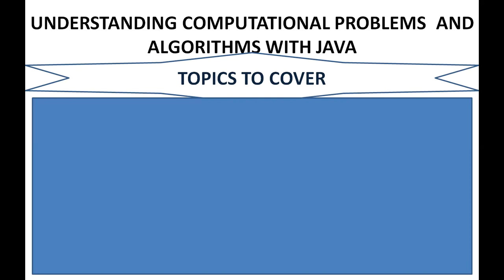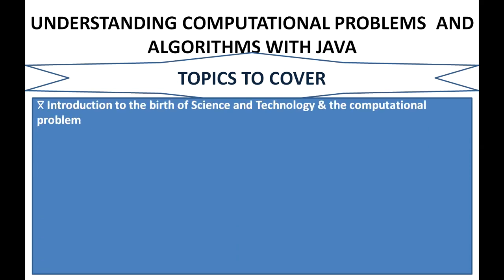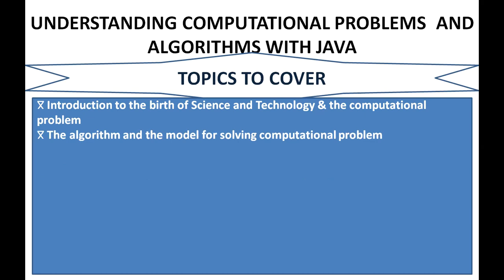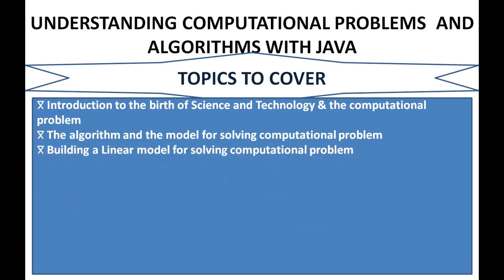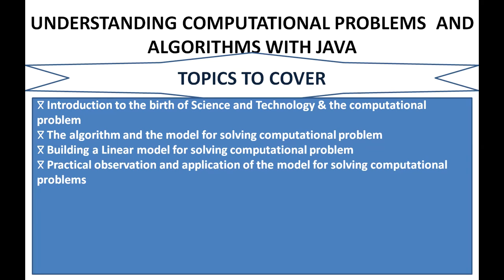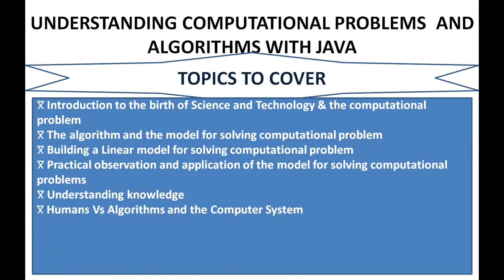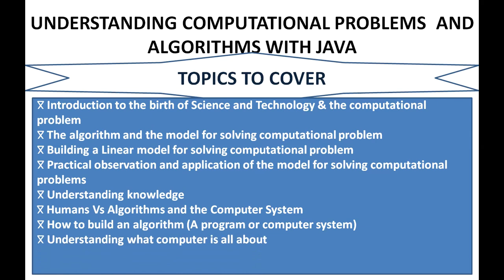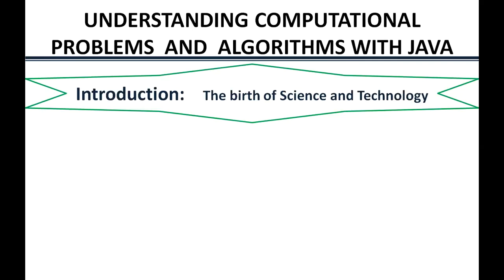LECTURE 1/103 Introduction the model for understanding computational problems and algorithms _1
A brand new research based course for The Model for Understanding Computational Problems and algorithms with Java aiming to make software engineering easier and meaningful with less problems